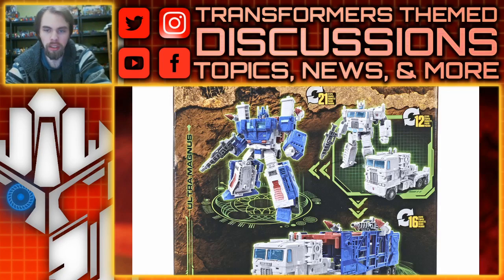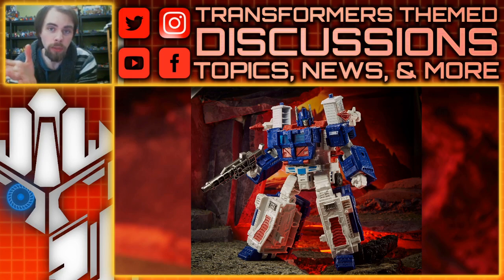REVEALS: Transformers Kingdom Airazor, Dinobot, Earth Mode Ultra Magnus | TF-Talk #365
TF-Talk Episode #365:
In this video, new stock images reveal the entirety of some upcoming Transformers Generations Kingdom War for Cybertron figures. We did see these earlier along with Voyager Class Inferno, but now here we get a good look at Deluxe Class Airazor, Voyager Class Dinobot, and Leader Class Earth Mode Ultra Magnus. What are your thoughts?

Note: This video may include opinions and information that is likely to change overtime. I'm only human and I ask you to consider respecting my (and others) opinions whether you agree with them or not.

Images seen are used to report news and for discussions on the videos topic.